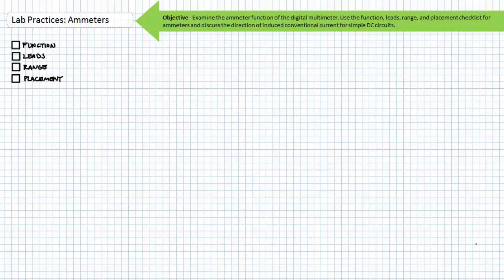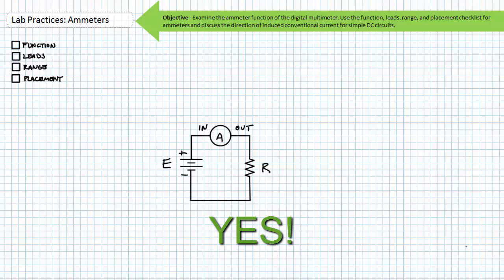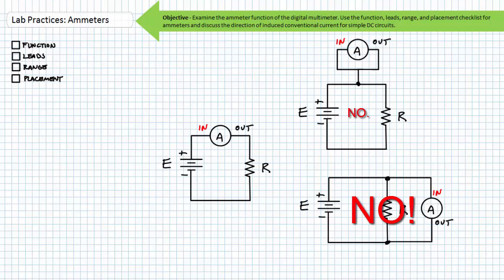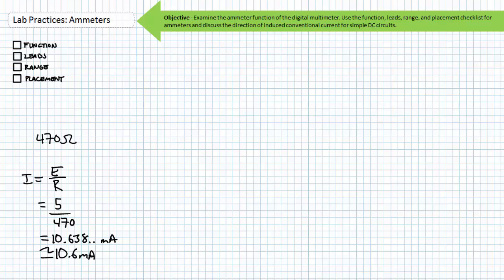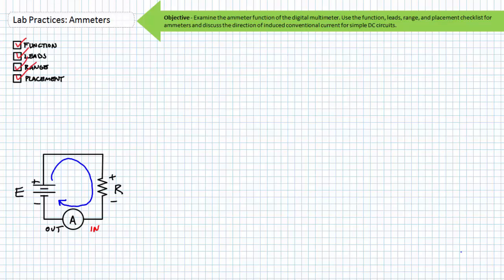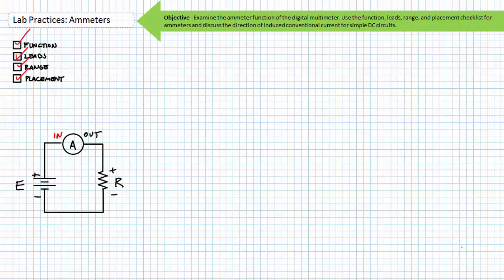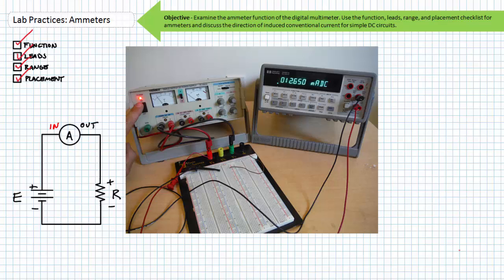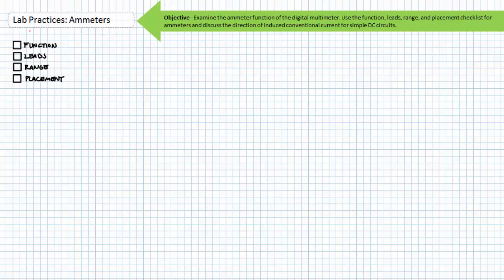Intro to DC Ammeters (OLD LECTURE)